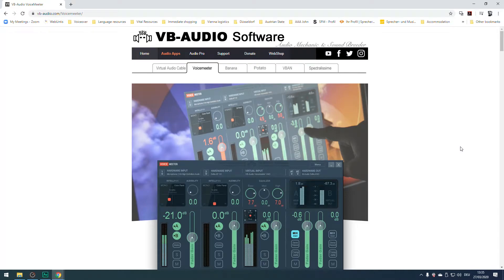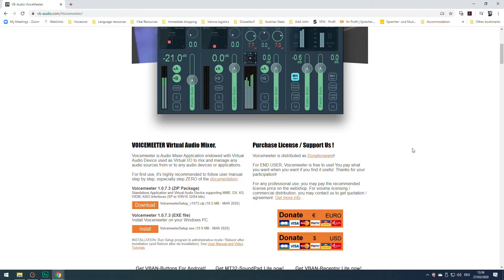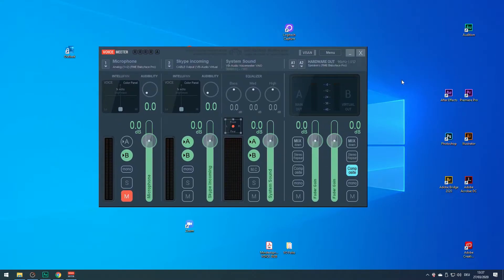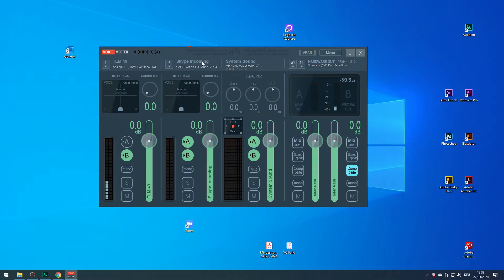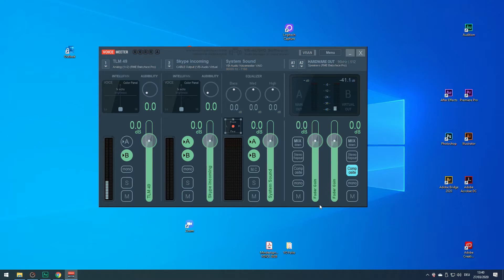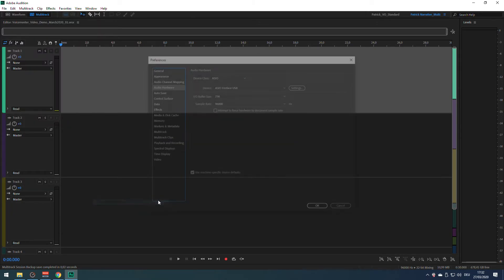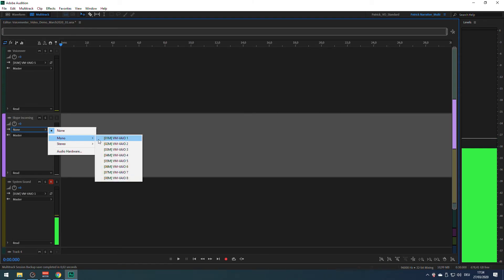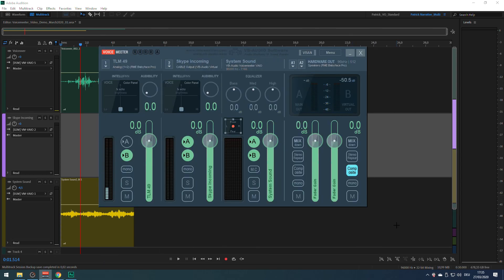Voicemeeter for Voiceover Recording - Tutorial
A short tutorial showing how I set up Voicemeeter to record voiceover tracks in Adobe Audition 2020.